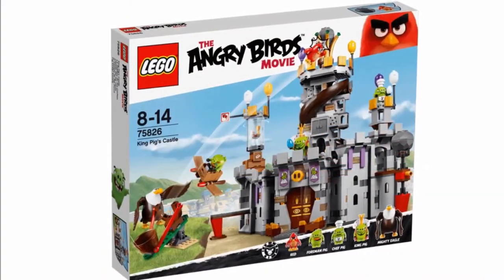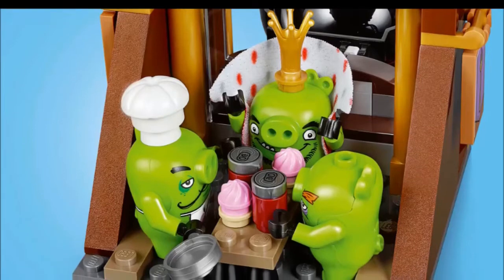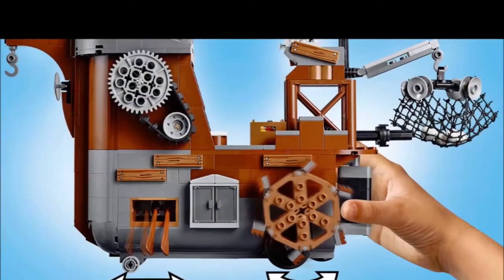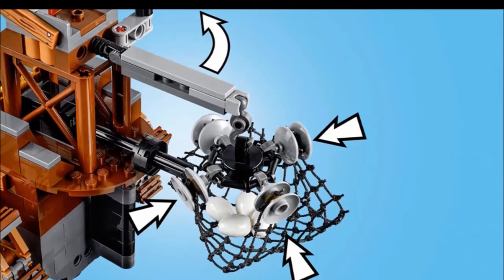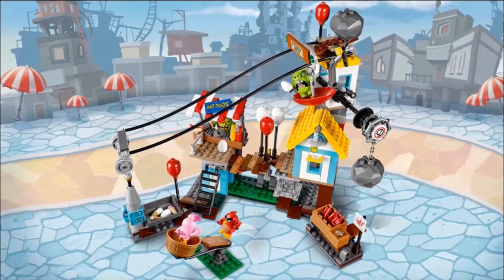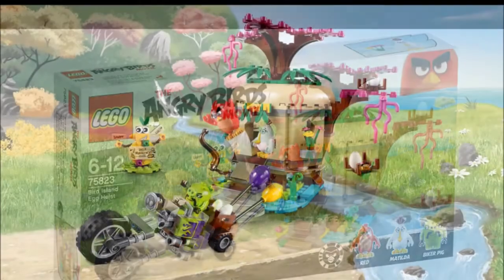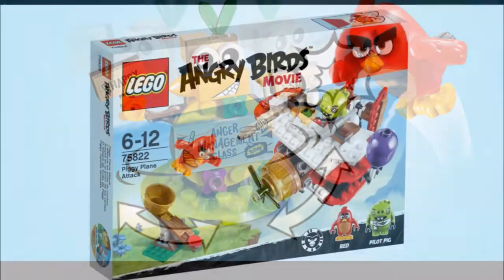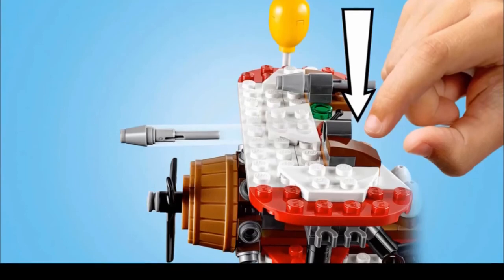Lego Angry Birds Movie Official Images 2016